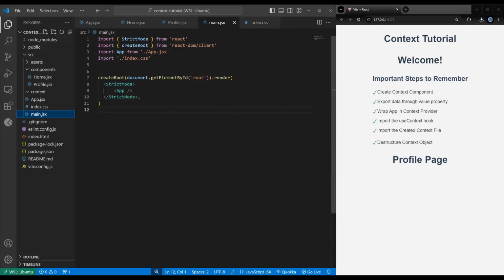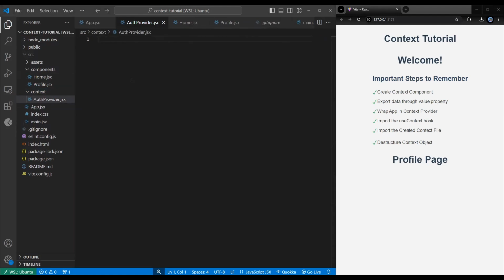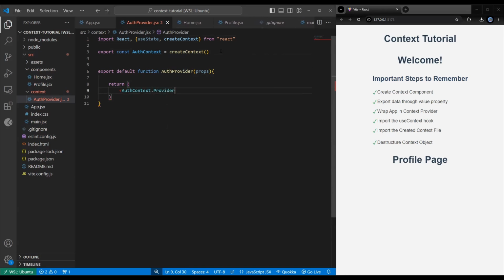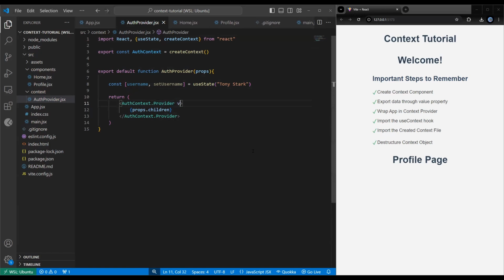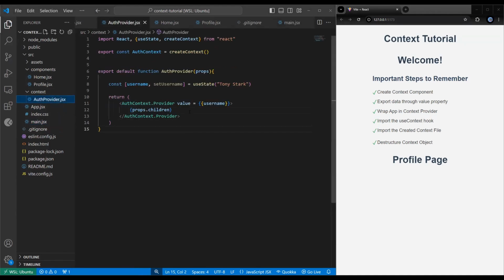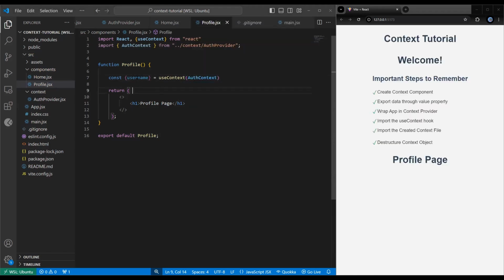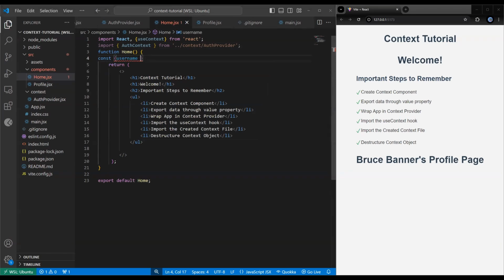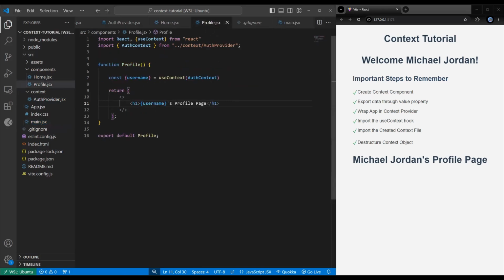React Context Tutorial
This repository contains a comprehensive tutorial on implementing React Context to address prop drilling in React applications. It demonstrates how to create and use Context to manage and share state across components efficiently.

Features
Context Setup: Create and configure a React Context for state management.
Provider Component: Implement a Context Provider to wrap components and share state.
Consuming Context: Use the useContext hook to access and utilize Context data in child components.
Sample Project: Includes a sample React app with Home and Profile components showcasing Context usage.